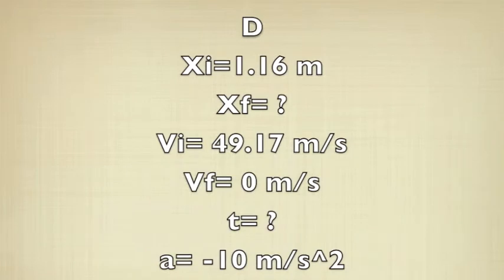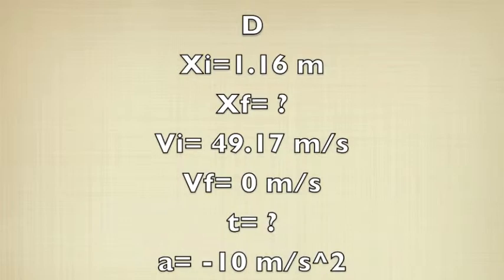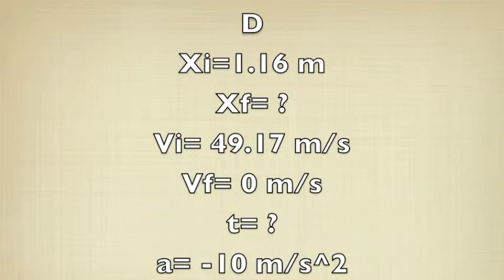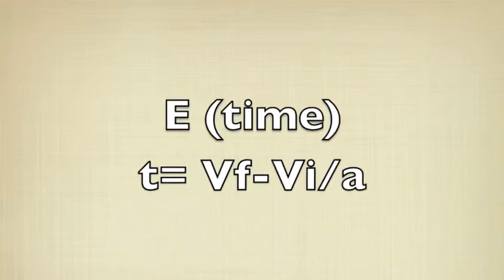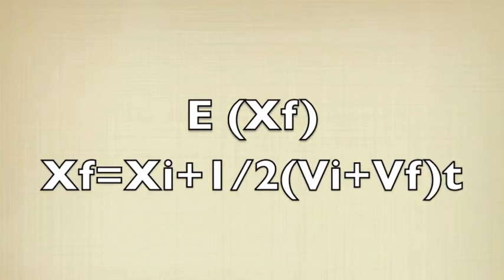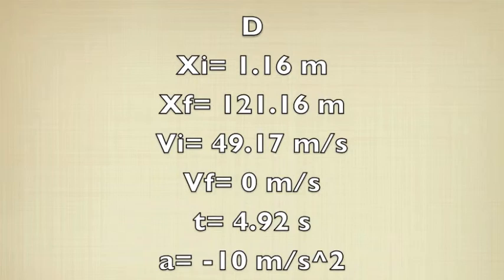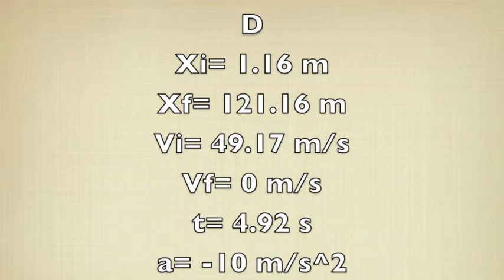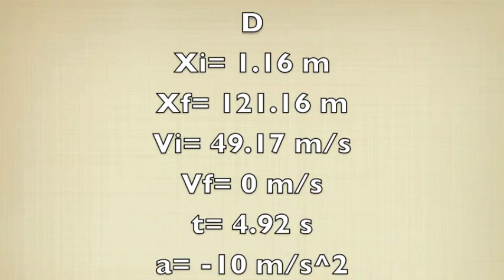Physics of Baseball